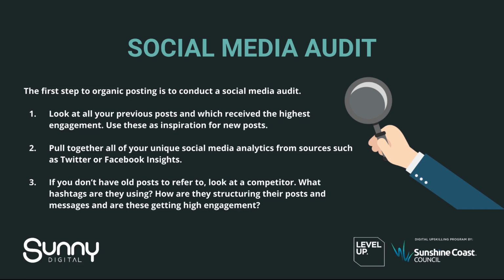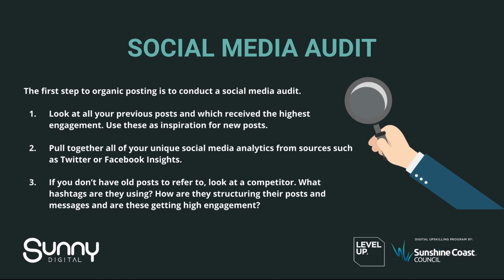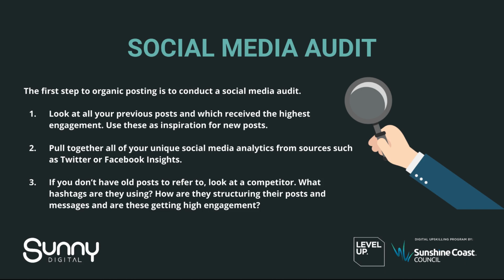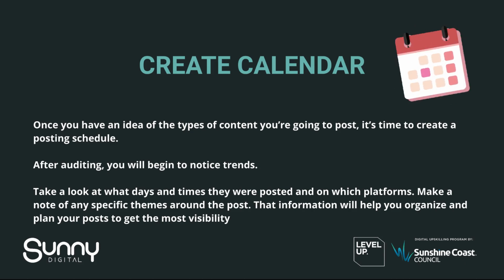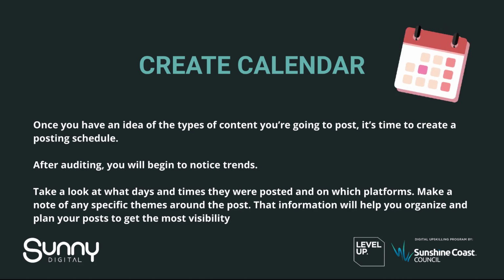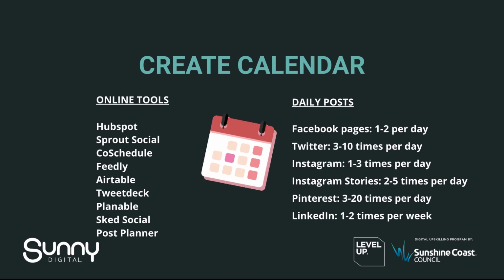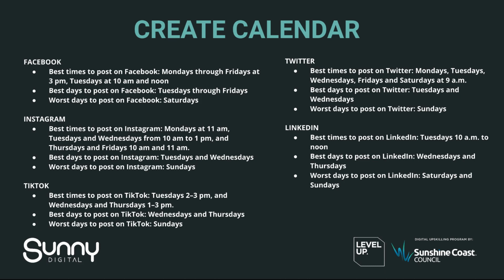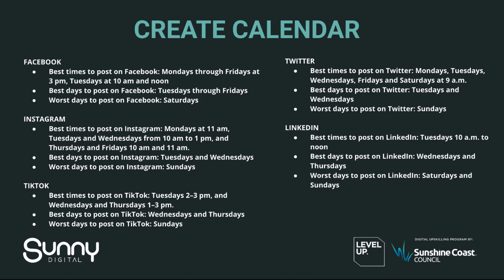Organic Post Scheduling - Level Up Your Business